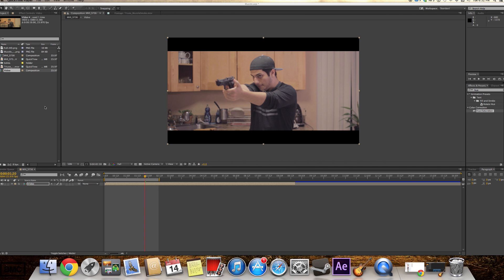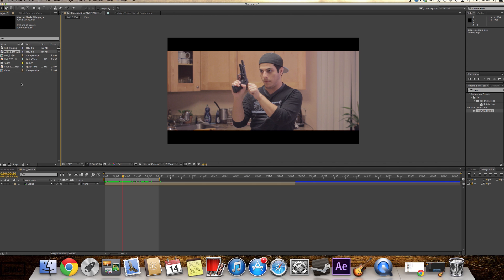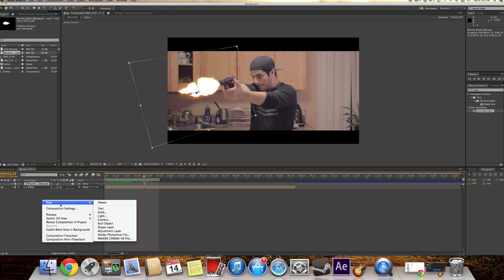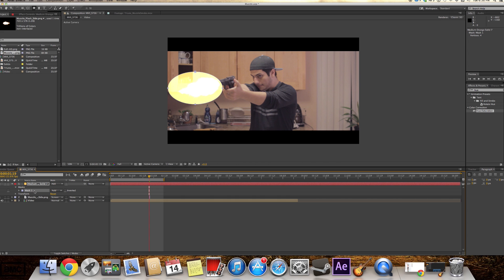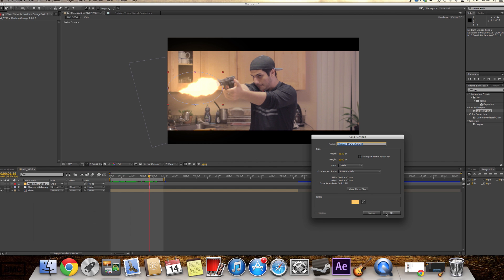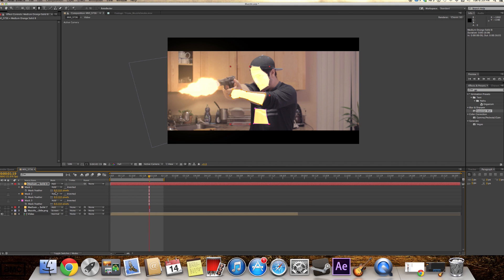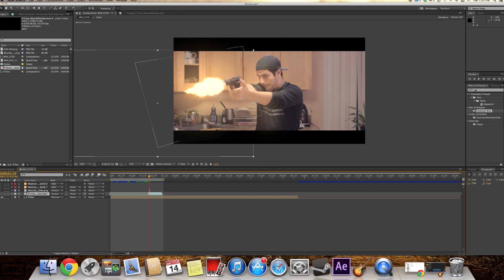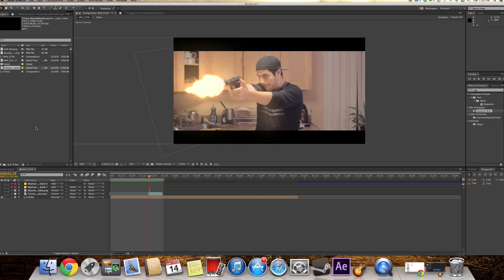Realistic Muzzle Flash Tutorial - Adobe After Effects CC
Hey guys, today I bring the first Adobe After Effects tutorial, in this tutorial we are going to learn how to do a realistic muzzle flash with available free content.

Muzzle Flash (Could be any google image you like)